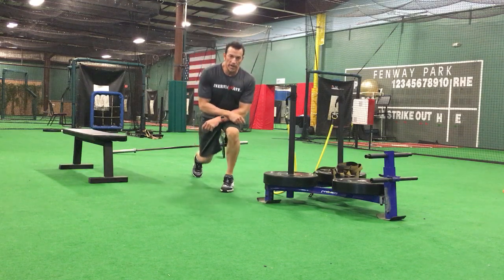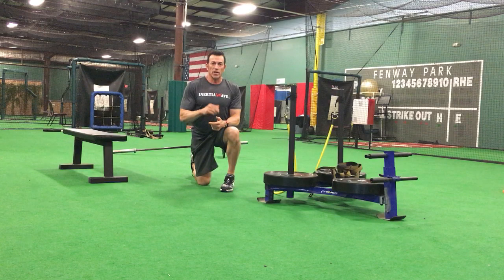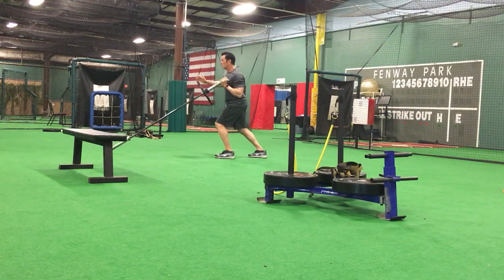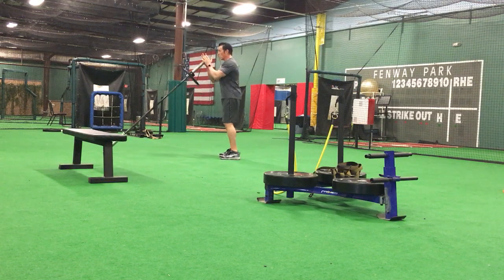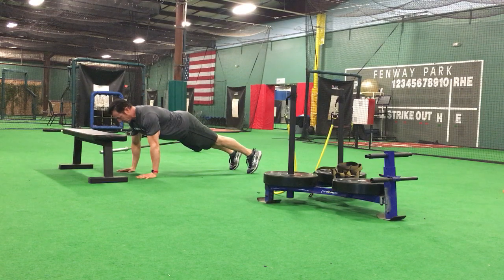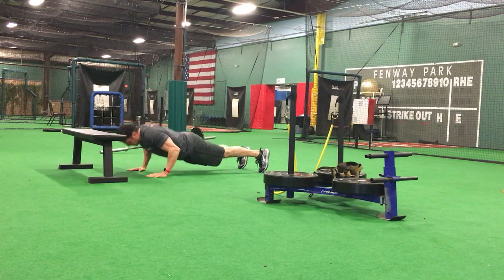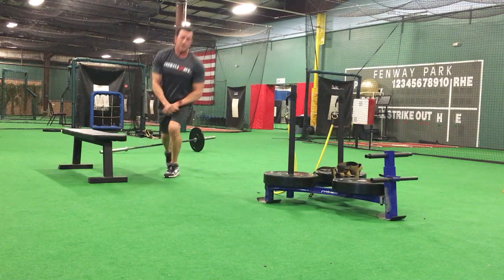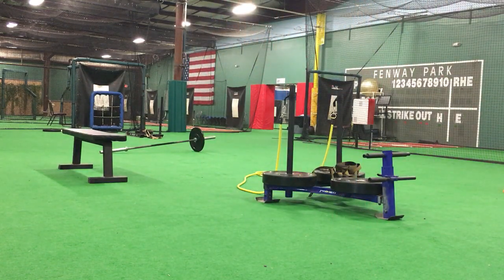Inertia Wave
The Inertia Wave is far superior to the battle ropes blowing them away in core engagement, energy systems, caloric expenditure, and cognitive skills.